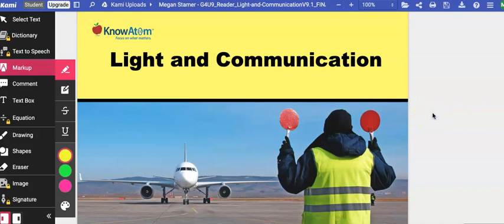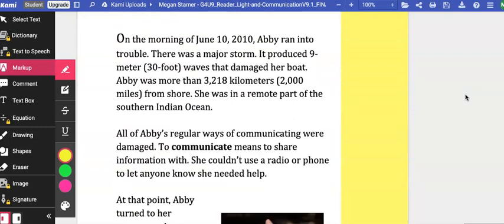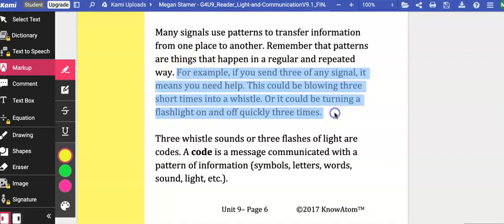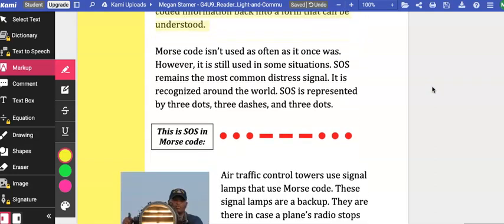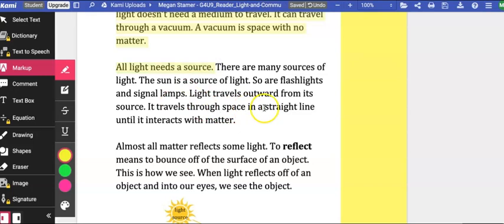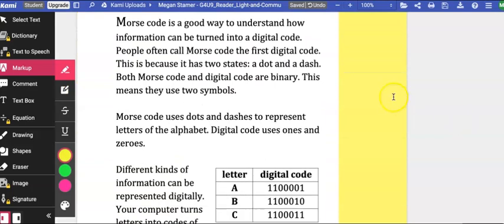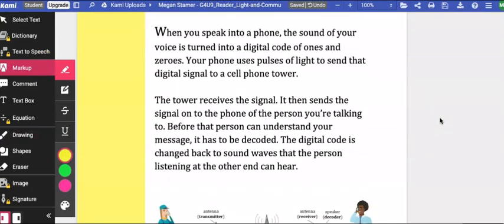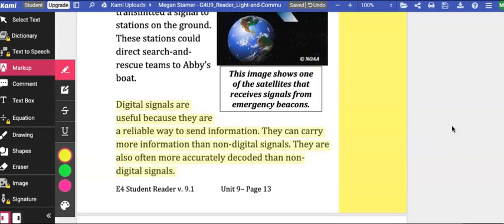4.9.1-Communicating with Signals Lesson Notes